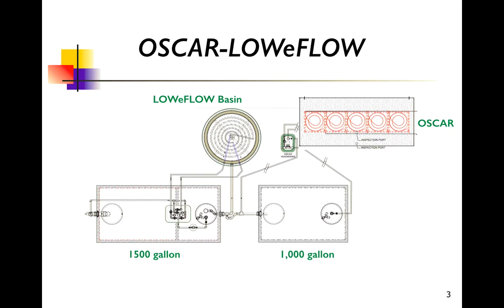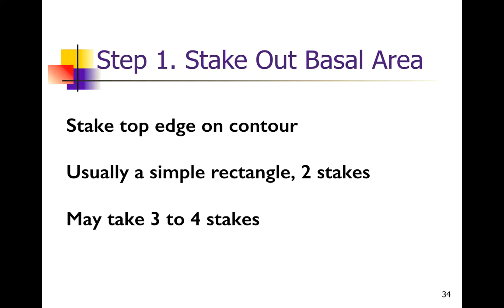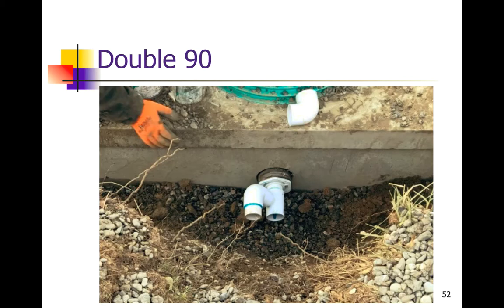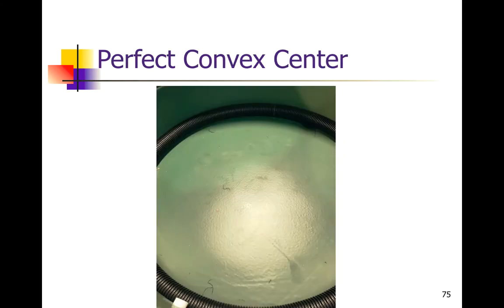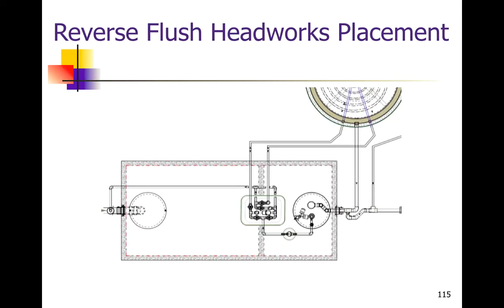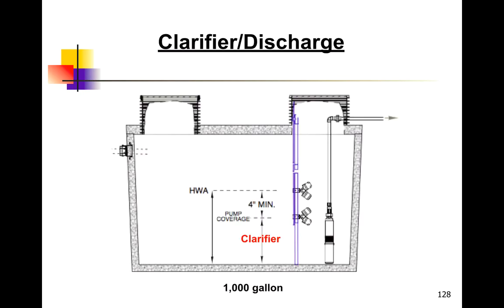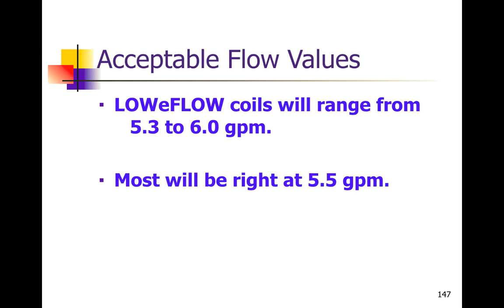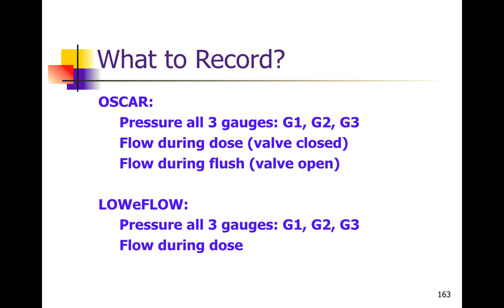OSCAR LOWeFLOW Installation & Start up